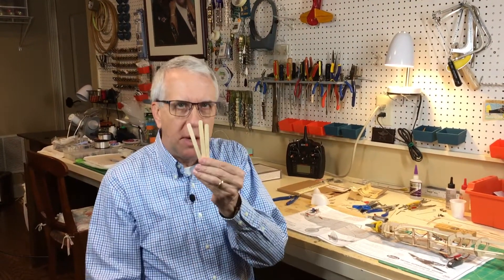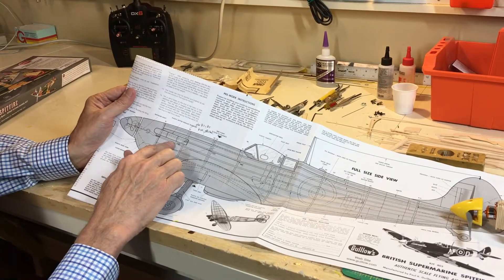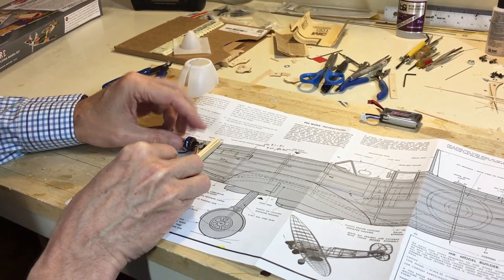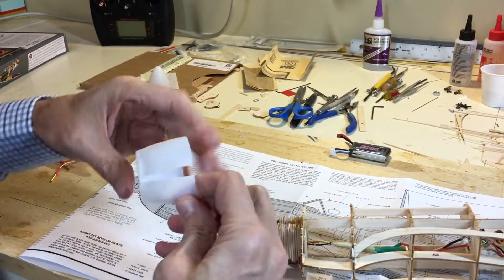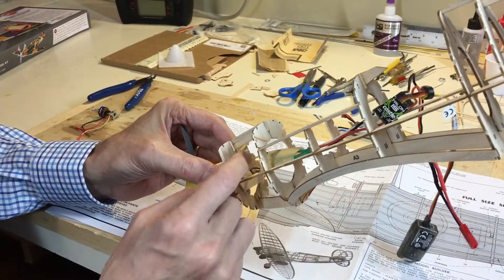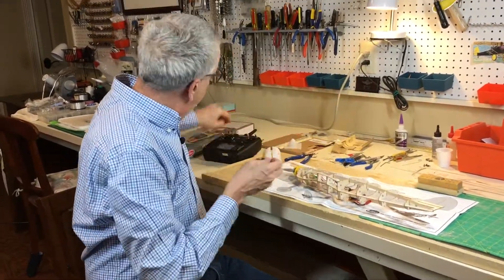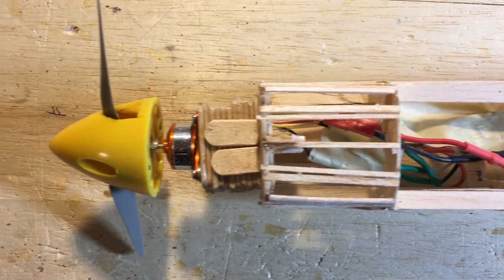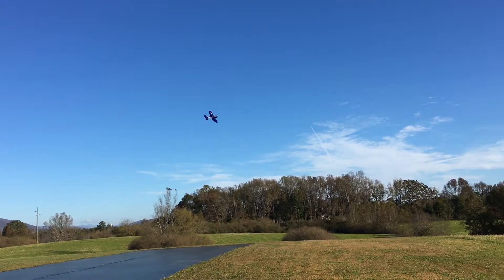Popsicle Stick Motor Mount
This video shows an easy way to tailor made way to install a Guillows motor on one of their scale kits using a popsicle stick mount.  Popsicle sticks are available at craft and hobby stores as well as Amazon.  When building a Guillows model just locate the motor location with respect to the plastic cowl and build up a base of cut popsicle sticks.

The video shows how to make the electric motor mount for any type Guillows radio controlled airplanes as it can be adapted to a wide range of model aircraft.  Guillows models can be a challenge to convert to an RC plane, and this method helps a lot with the all important mounting of the motor.

Regards,
Tim

Chapters:

00:00 - Intro
00:16 - Popsicle sticks
00:52 - Apply to Spitfire
02:26 - Mount demo
02:52 - Fitting the cowl
04:50 - Motor demonstration